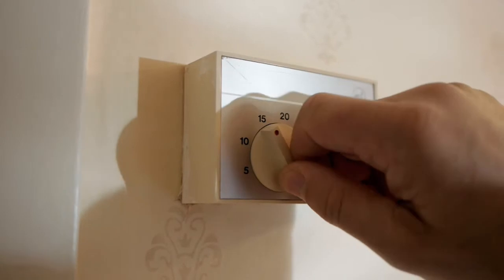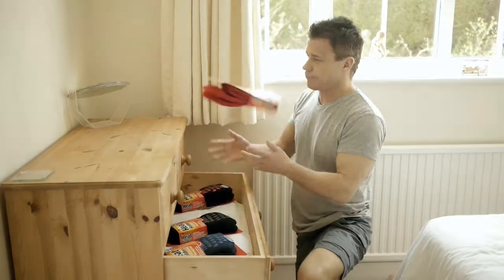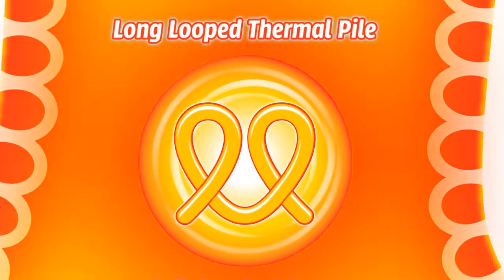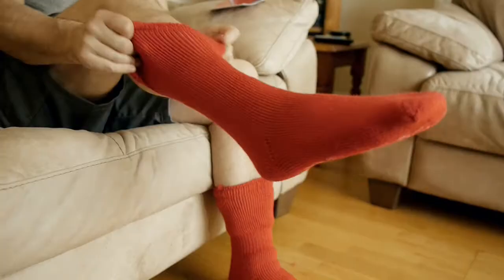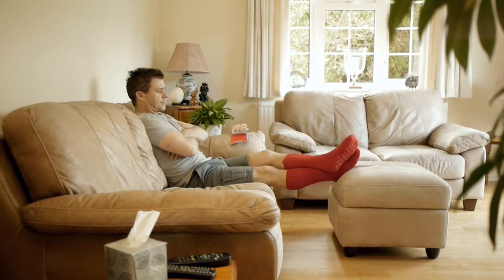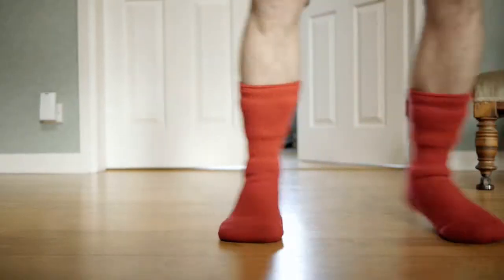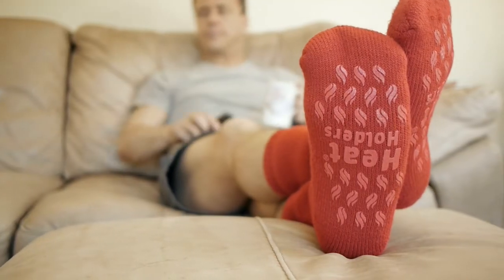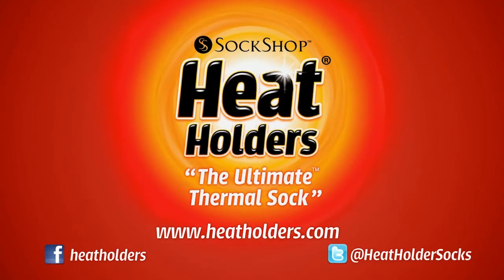Heat Holders keeping you warm around the house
Heat Holders are perfect for wearing indoors.  The unique thermal tecnology means that your feet will be at the perfect temperature all day long!